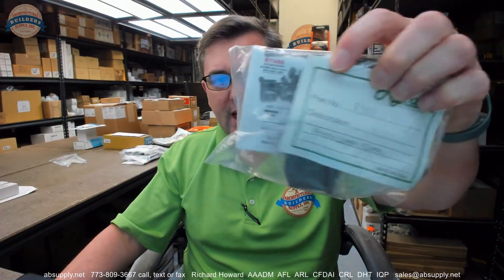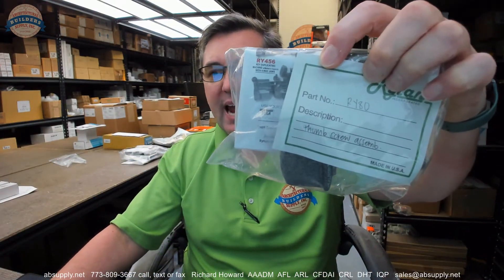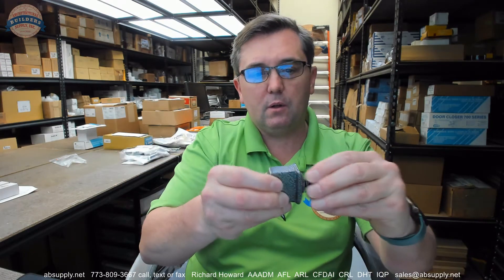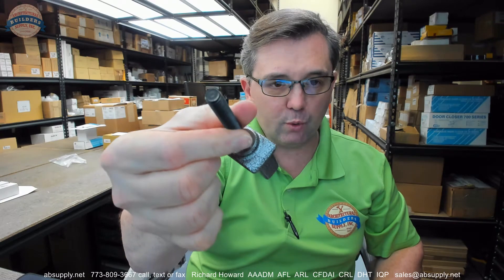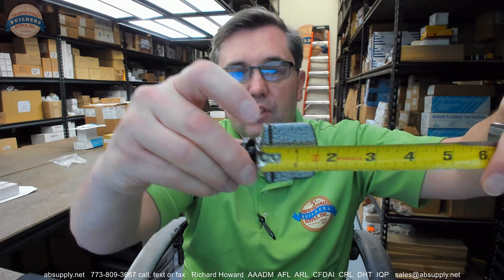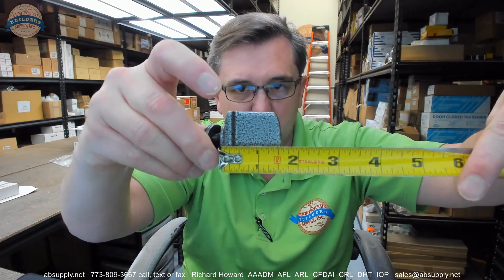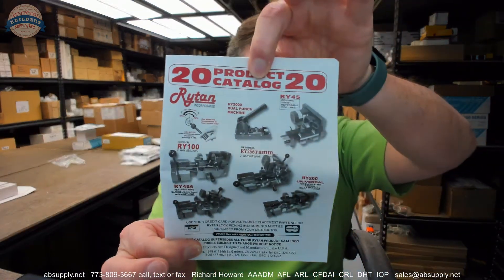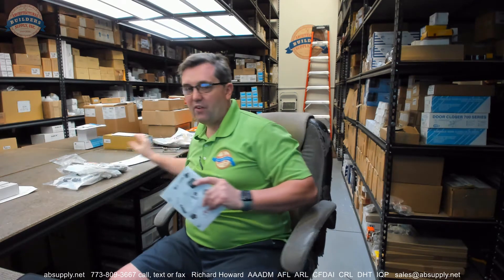Rytan RY80 Thumb screw assembly for vise jaw assembly, RY100 & RY256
This video from absupply.net is to bring you a closer look at the Rytan RY80 Thumb screw assembly for vise jaw assembly, RY100 & RY256 where we will visually review the item along with its dimensional properties and its intended uses.